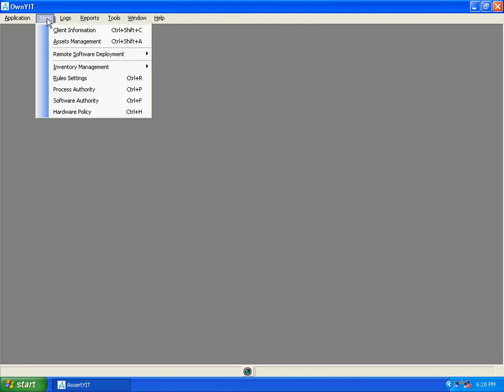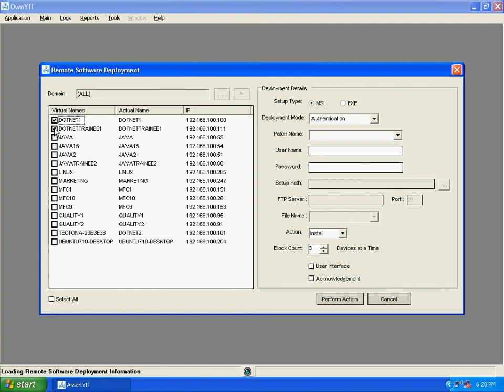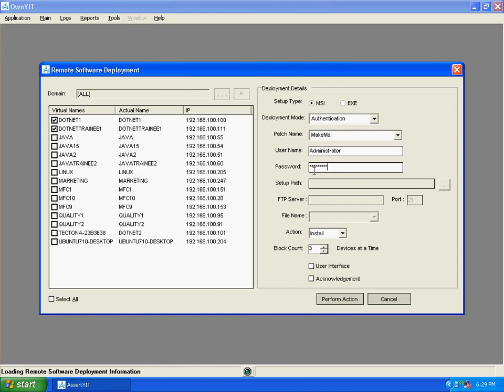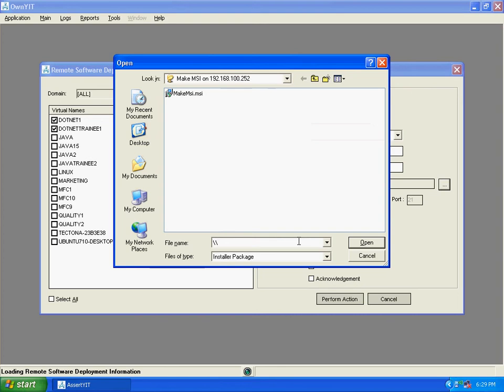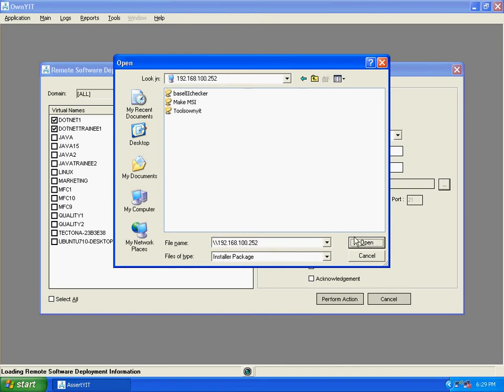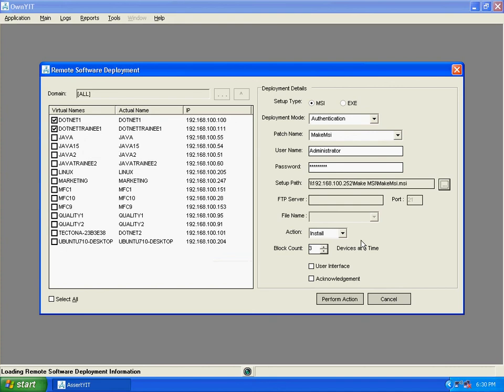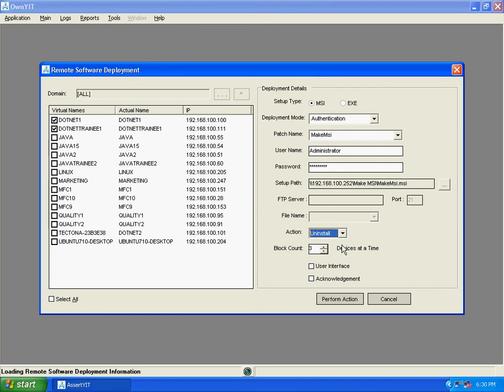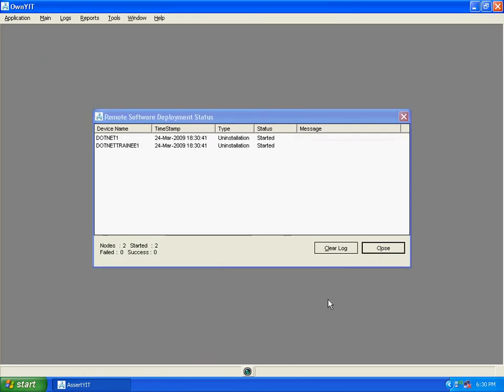OwnYIT: Uninstallation MSI Software by Remote Software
Steps for Uninstallation MSI Software by Remote Software Deployment